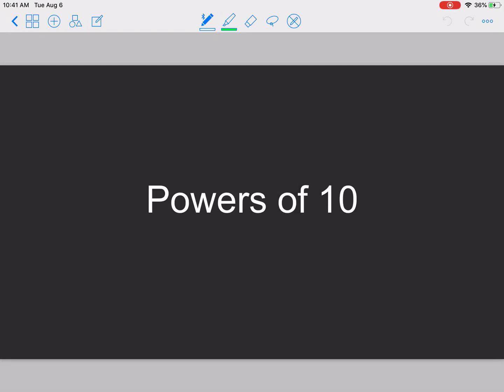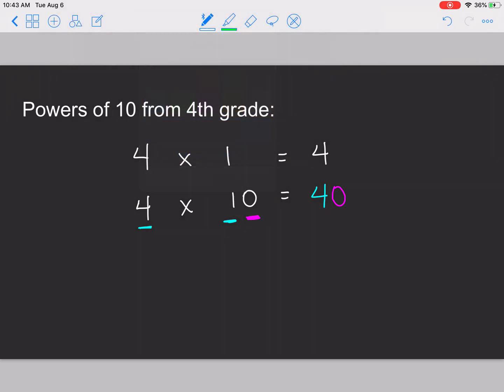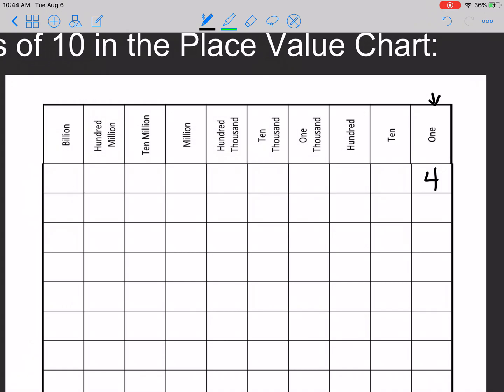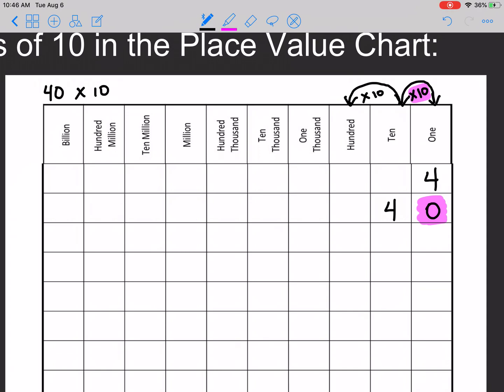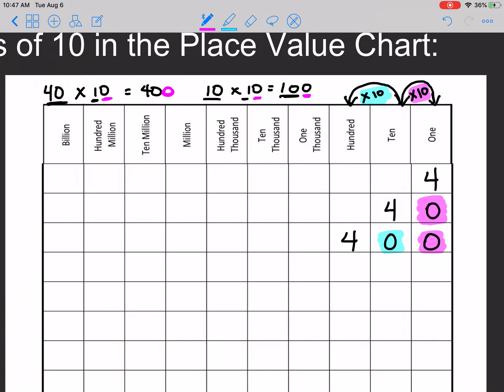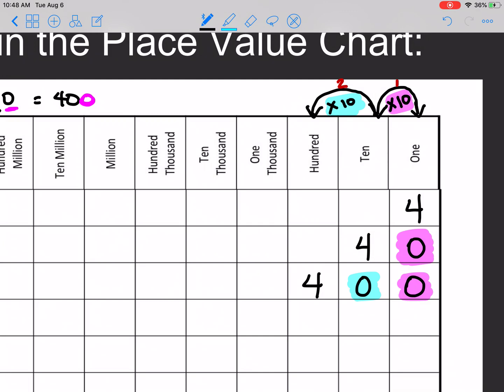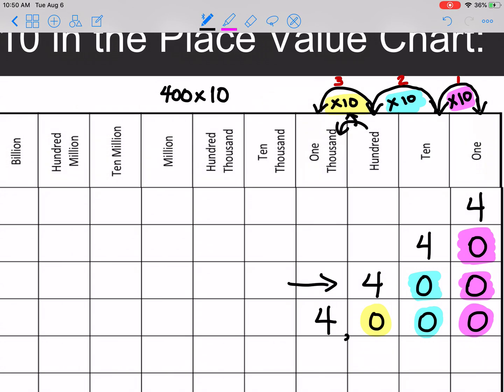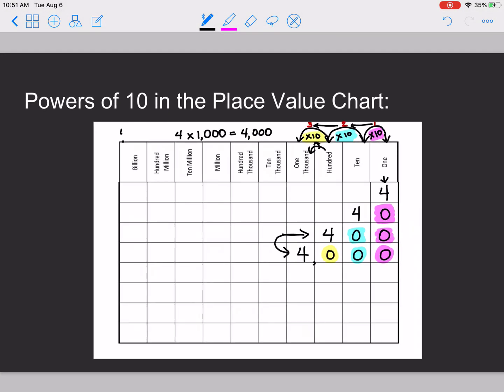Powers of 10 in PV Chart